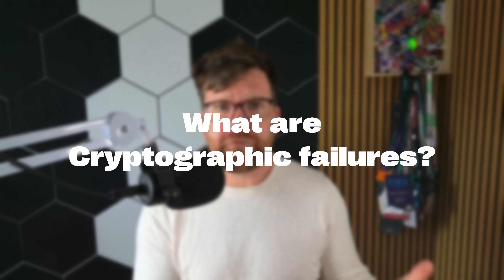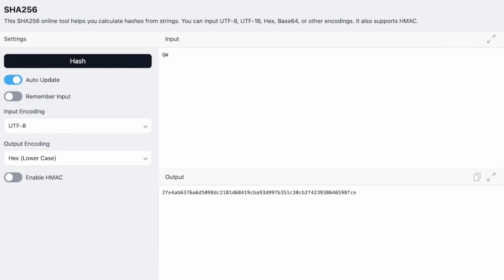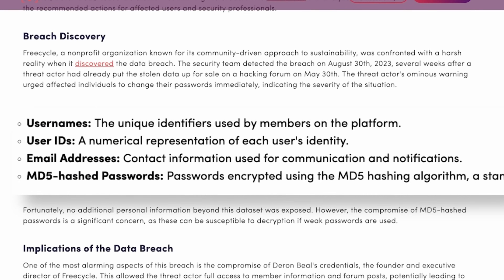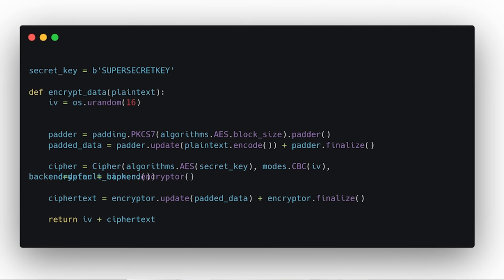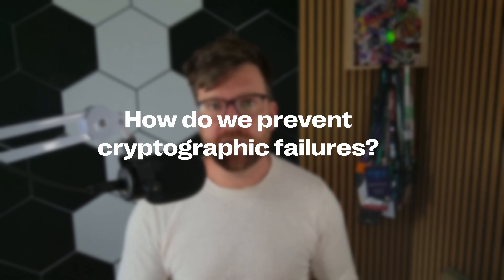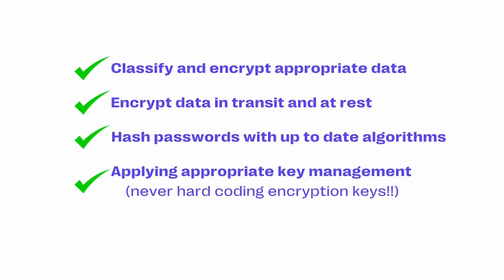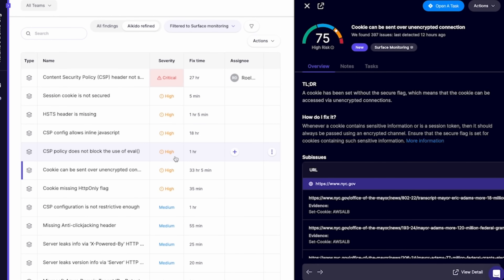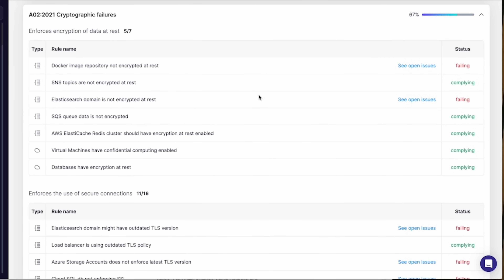Cryptographic Failures: OWASP Top 10 A02 Explained with Examples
In this video, we dive deep into cryptographic failures, the second most critical vulnerability in the OWASP Top 10. Cryptographic vulnerabilities can expose sensitive data, lead to breaches, and compromise entire systems. We explore what cryptographic failures are, the common causes behind them, and how to avoid them. Using the Freecycle breach as a real-world case study, we examine the devastating consequences of using weak cryptographic algorithms.

We'll also discuss best practices for preventing cryptographic failures, from implementing strong encryption protocols to avoiding pitfalls in encryption key management. Additionally, we introduce some powerful tools—both commercial and open-source—that can help identify and mitigate cryptographic vulnerabilities before they become an attacker's gateway.

By the end of this video, you'll have a solid understanding of how cryptographic failures occur, how to prevent them, and what tools can assist in securing your applications.

0:00 intro
0:23 What are cryptographic failures
0:34 Causes of cryptographic failures
0:55 Weak or deprecated cryptographic algorithms
1:15 Why MD5 is broken
1:34 Freecycle breach
2:00 Poor key management
2:57 Preventing cryptographic failures
3:57 Tools to prevent cryptographic failures
4:58 Outro and plea for subscribers